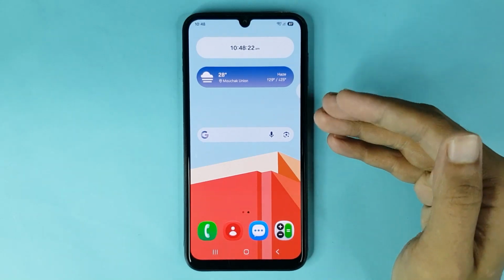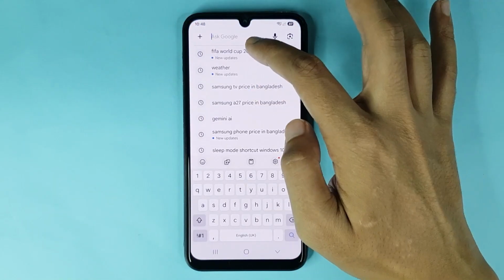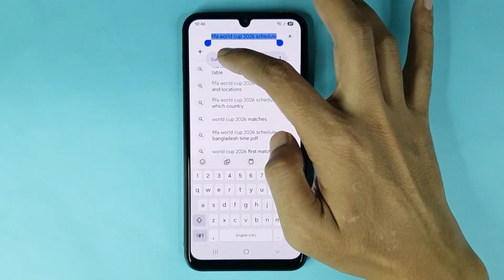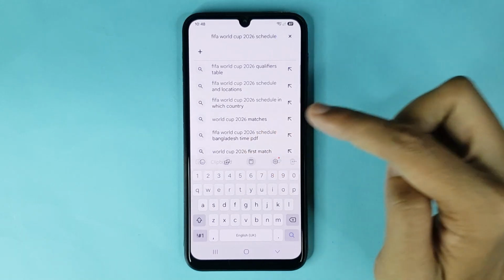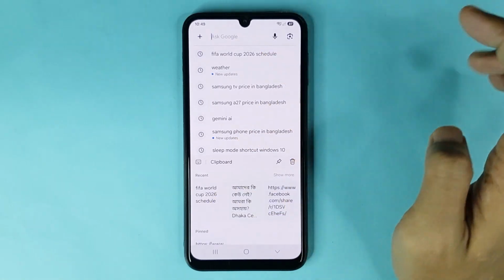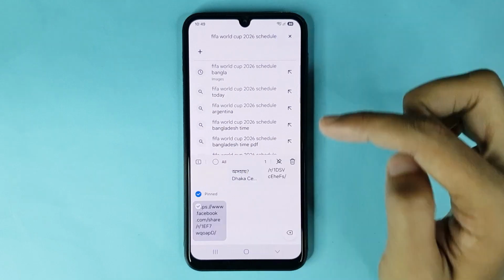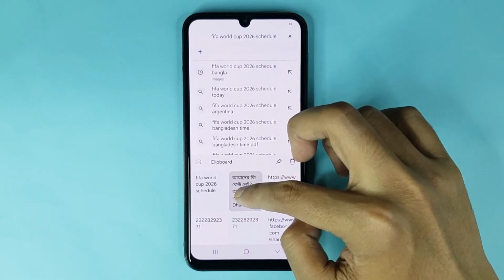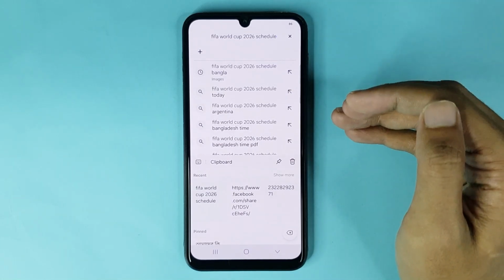How to Use Clipboard on Android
A tutorial video on, how to use clipboard in your Android phone.